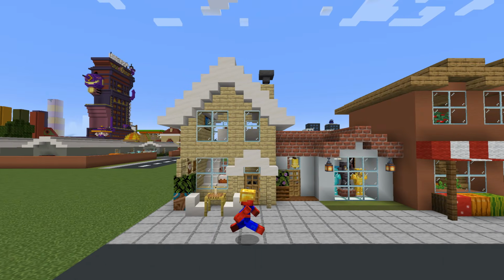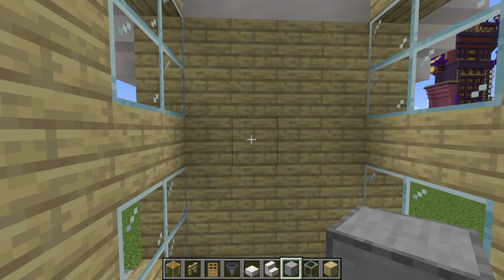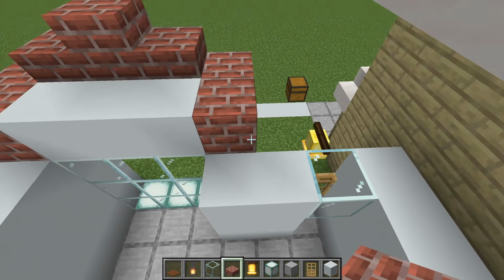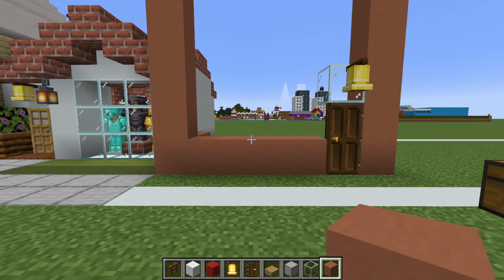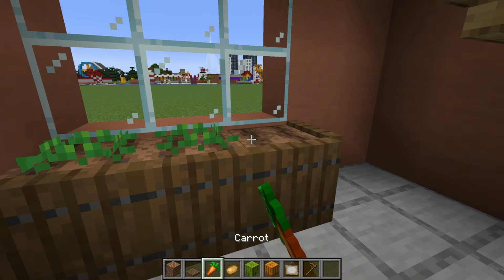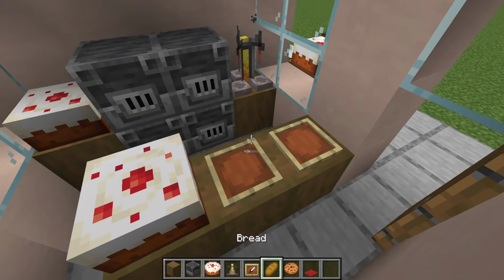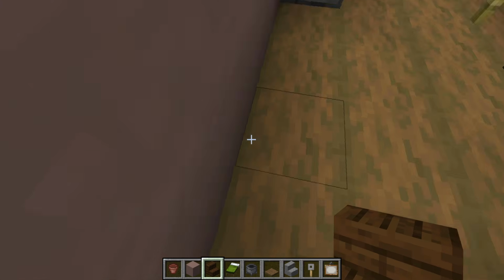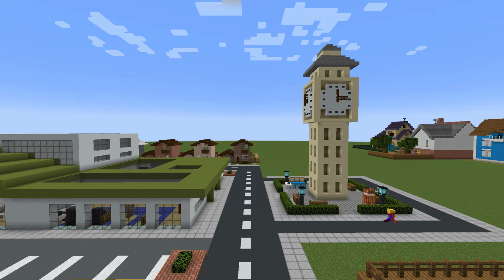How To Make a High Street | How To Build A City In Minecraft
In this tutorial i show you how to make a city high street. this street includes a cafe, clothes shop, grocery store, bakery, house and an alley.

Cafe - 1:06
Clothes Shop - 7:57
Grocery Store - 14:29
Bakery - 21:45
House - 25:36
Alley - 32:25